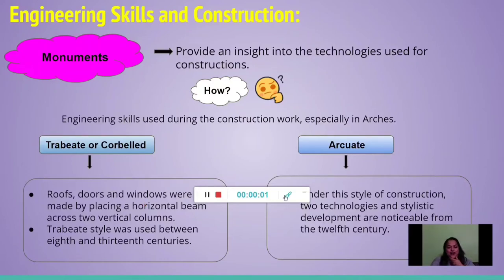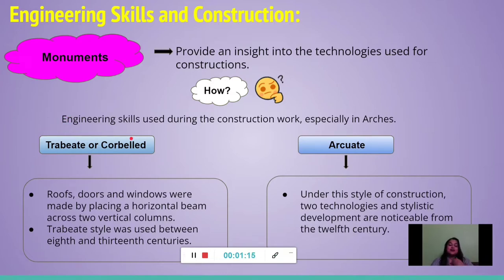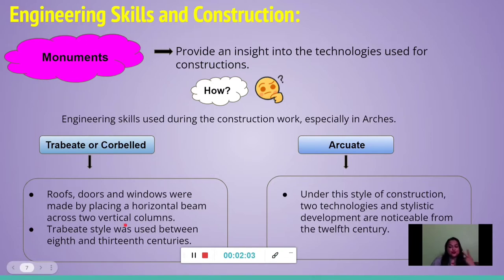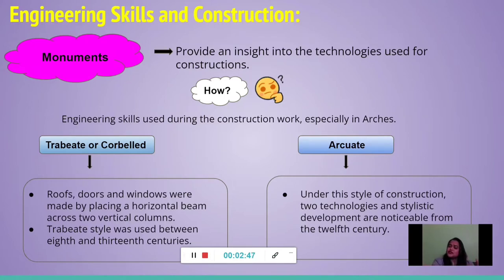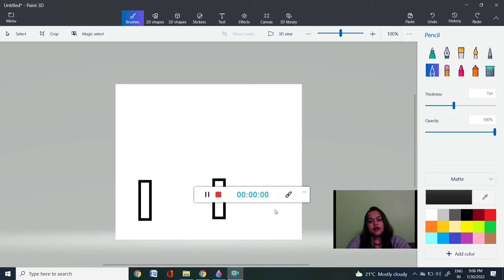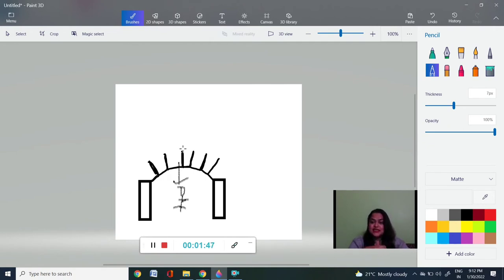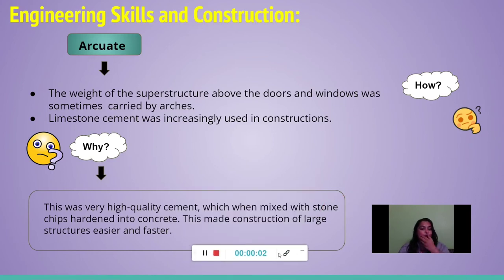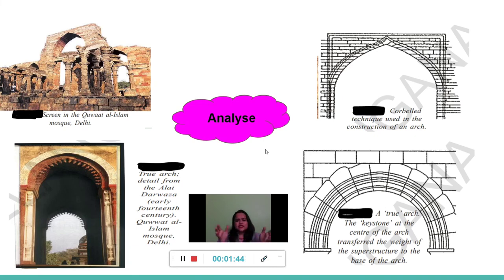#02 Rulers and Buildings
Dear Viewers,
Here comes the second video in my Rulers and Buildings Series, where I have tried  to explain the Engineering Skills and Construction, during the Medieval Era in India.